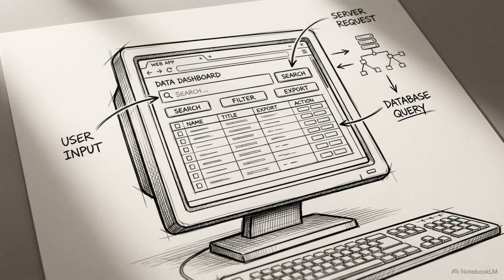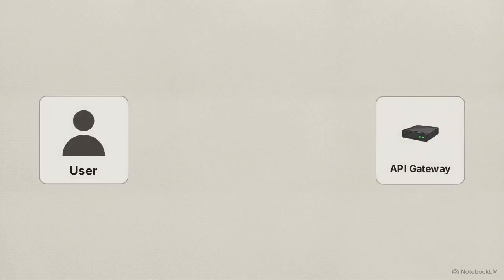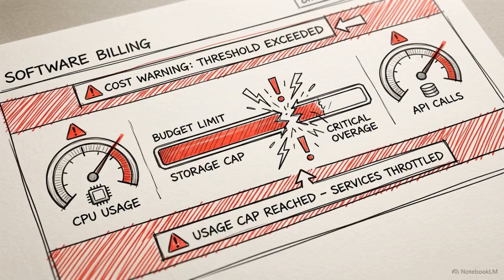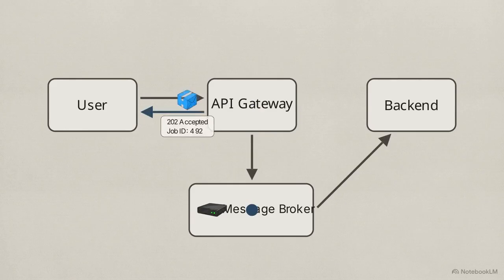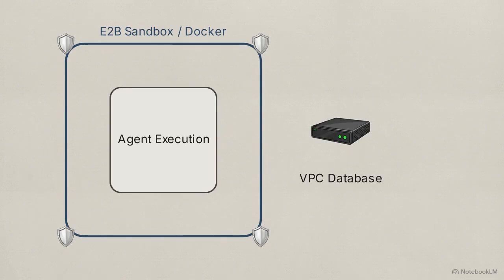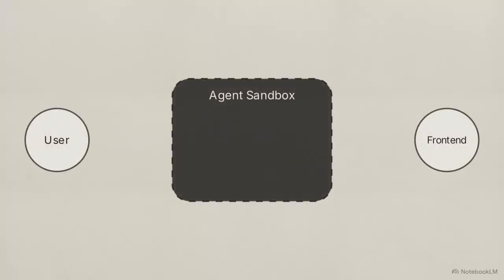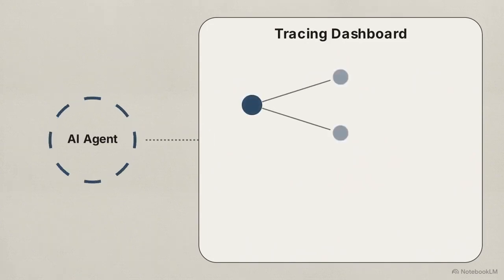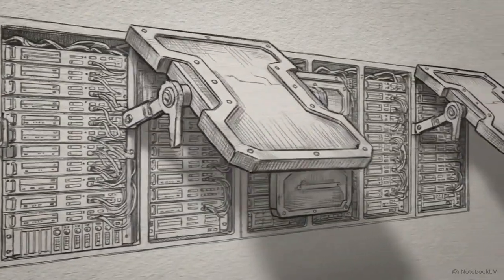Do This Instead of Using Sync APIs for LLM Agents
Deploying autonomous LLM agents directly into a standard backend API is a guaranteed path to server timeouts and infinite loop compute spikes. To build production-ready Agentic RAG and multi-agent systems, the backend must be completely reconstructed into a fortified orchestration layer.

This video breaks down the extreme defensive engineering required to deploy AI at scale. We cover multi-tenant data isolation via Row Level Security (RLS), abandoning synchronous processing for Redis/Celery message brokers, and implementing hard circuit breakers to govern token usage. You will also see how to manage persistent state using LangGraph and sandbox python execution environments to prevent catastrophic system breaches.

0:00 - The Bottleneck: Why Sync APIs Break Under LLM Agents

1:06 - Multi-Tenant Isolation & Row Level Security

2:28 - Async Message Brokers & Websocket Integration

3:42 - Sandboxing Execution & Token Governance

4:49 - Persistent State Management with LangGraph

5:50 - Deep Observability & LLM Tracing

Resources:

Read more architecture breakdowns at the Primitive Informatics website